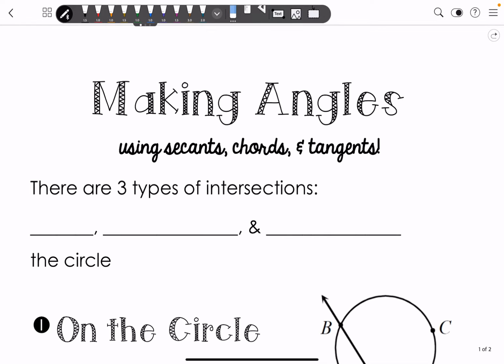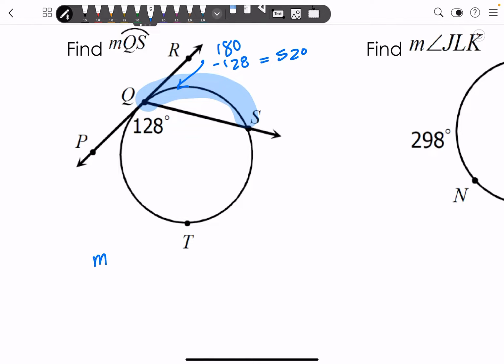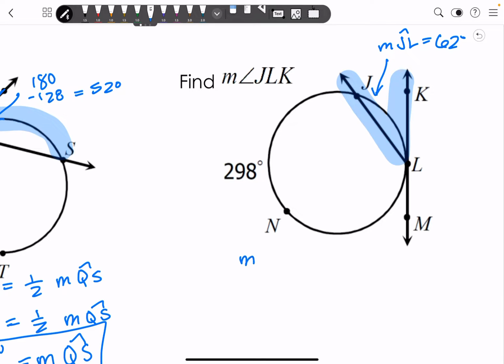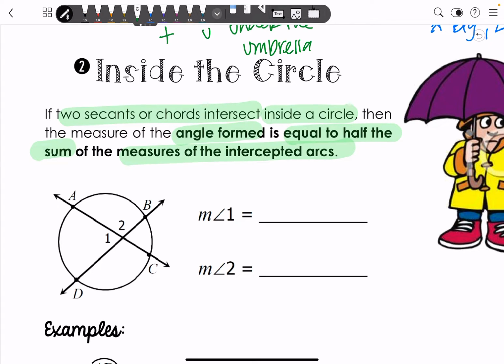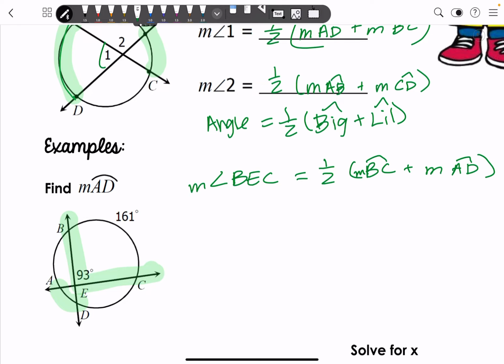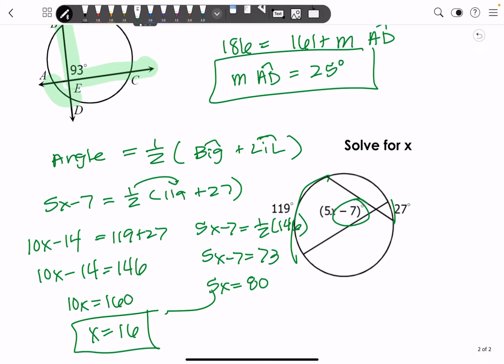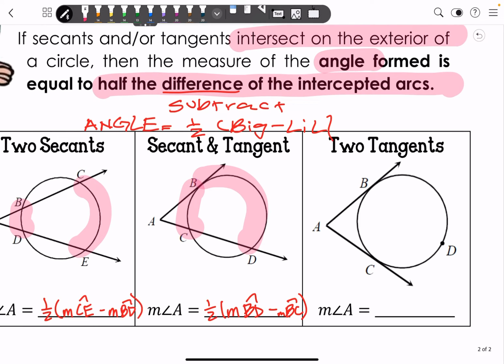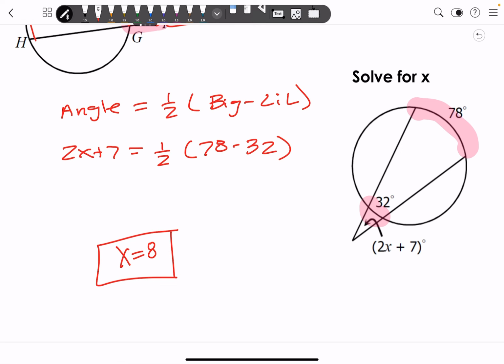Angles using secant, tangents, & chords